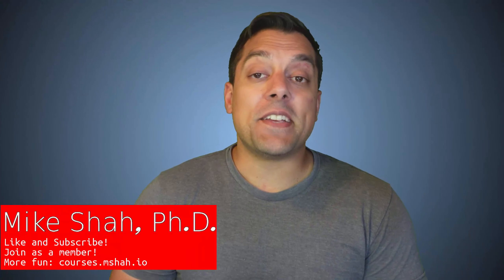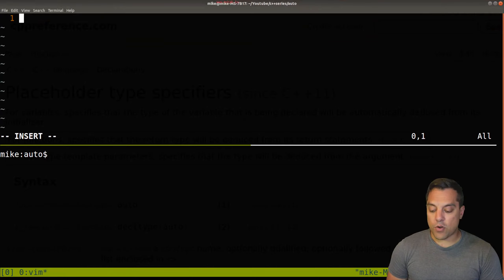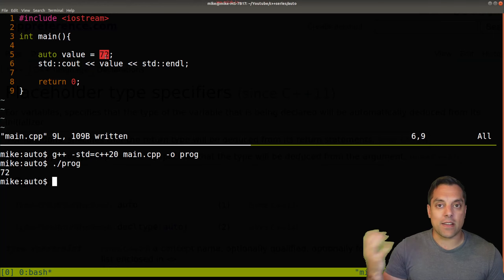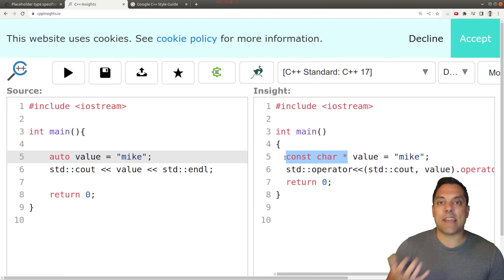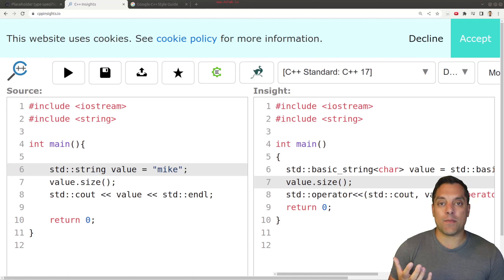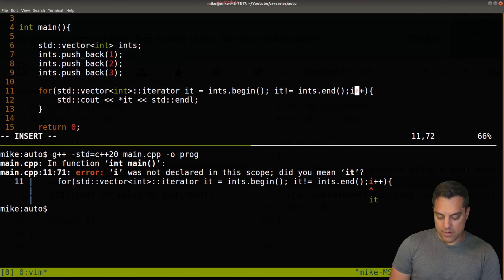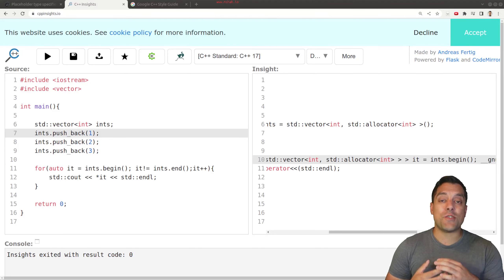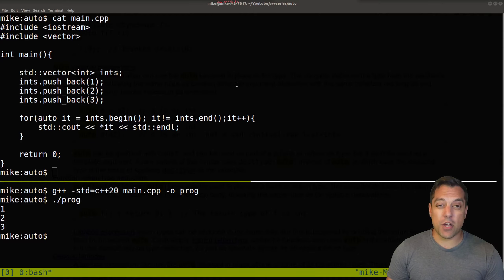auto in Modern C++ | Modern Cpp Series Ep. 88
►Lesson Description: In this lesson I show you one of the more exciting features that was initially added to C++ 11, the repurposing of 'auto'. 'auto' is a placeholder for a type specifier, and allows the compiler to deduce the type for you. This can be handy for cleaning up your code, though I will have a warning that it does not always do what you may expect, so you do have to be a little careful with auto.